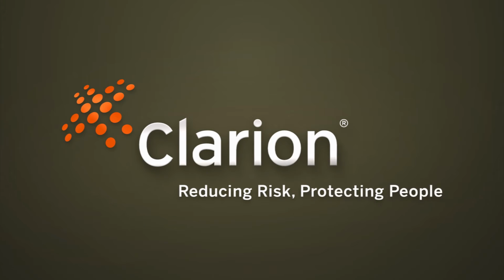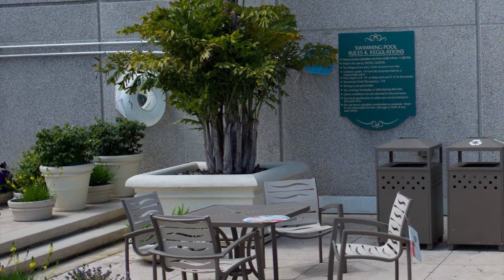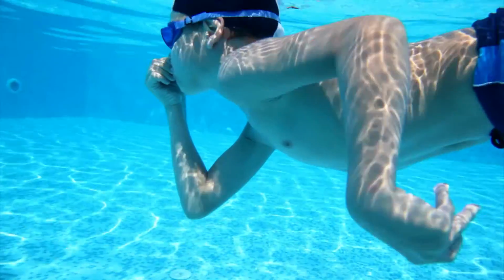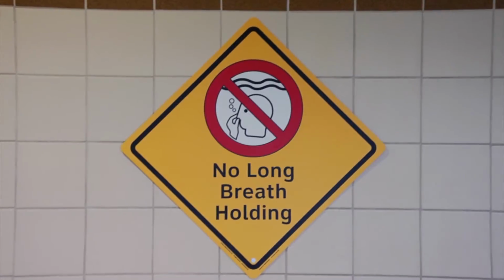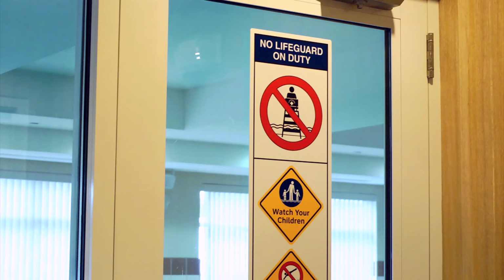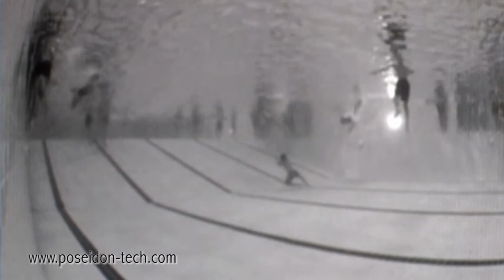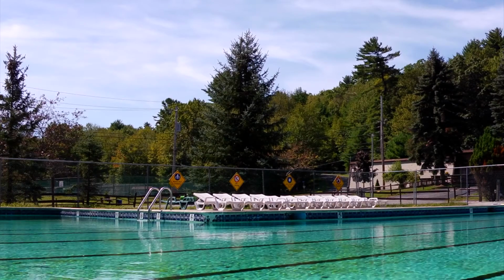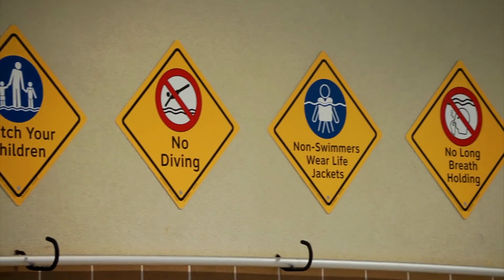Swimming Pool Accidents and Lawsuit Prevention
Clarion Safety Systems is in a unique position to supply product manufacturers, workplaces and public areas with the most up-to-date, standards compliant safety signs, labels and markings.

Clarion Safety Systems and Dr. Tom Griffiths, an expert from the Aquatics Safety Research Group, discuss swimming pool safety and the introduction of a new standards-compliant safety sign product line that uses a systems approach to help prevent water safety accidents and provides a best practice of duty-to-warn for pool owners.

Visit the Clarion Safety website below to learn more on how a pool safety sign system can help to better protect people and reduce risk:

AND

Video Transcript:
[00:00:02] You know, typically when you walk into an aquatics environment, into a pool, you walk right by the sign that has a list of pool rules or spa rules some of the most essential messages that would keep your child from drowning, go unnoticed. Clarion came together with Aquatic Safety Research Group and Dr. Tom Griffiths to develop a set of core safety signs. [00:00:24] The most important warnings, these warnings take care of ninety percent of the liability at the pool are for parents to watch their children closely. Ff parents are reminded to watch their children and watch them actively, not passively in a lounge chair, but actively, the chance of drowning we know is significantly reduced. Secondly, another sign we want is that non-swimmers should wear life-jackets. Even in shallow water pools that are five feet deep, a child under the age of 12 will drown if they don't know how to swim. We have to warn the public about not diving into water. You need a minimum of nine feet of water when you dive from a swimming pool deck to be perfectly safe. And one of the less frequently used signs in the United States, but it's probably the most important sign, is that we should not allow any extended breath holding for long periods of time, particularly when it's done many times over and over again. It's a combination of blowing off your carbon dioxide, which is the trigger mechanism to breathe, and then using up all your oxygen so that you cannot support consciousness, and so you black out. You aspirate water and then you drown quickly. Swimming pools really have to be very very vigilant so that they educate and warn the guests that come there, that lifeguards may or may not be on duty. Most hotels and resorts are exempt from the lifeguard requirement. They only have a duty to warn. The guests ultimately need to protect themselves and be safe in the water. The data shows year in and year out that the number of people who drown in America is significant, about 4,000 people's each and every year. We're not looking at minor injuries, we don't want to sign everything. If we sign everything, then a guest doesn't read anything. But we, we just want to warn against the big losses. Against death, paralysis and huge financial losses for that aquatic facility. [00:02:39] Ya know, one of the unique things about the Clarion system is that we're using graphical symbols. You could ignore word messages, you walk right by them, but it's very difficult visually to ignore a symbol. A symbol that is simple in its design and communicates a single message. The second major concept that's unique about this pool safety sign system is that it repeats and reinforces the key messages they have to be communicated in a pool environment. You see the signs when you first enter the pool area, you understand more about the hazards when you see the more explicit sign that's in the locker room area. And then you're reminded of those hazards when you're actually out in the pool area itself. It's not a smattering of individual sign it's a system. When we're talking about risk reduction and we're talking about liability prevention you want to be in a place where you can say 'what more could we have done.' In the vast number of lawsuits that are brought against facility owners, especially in the aquatics environment, the adequacy of the warning is what's going to be challenged... Using this system gives you the confidence to know that you've reduced the liability risk for your organization and more importantly protected your people. [00:03:53]